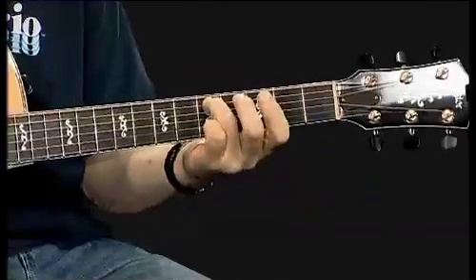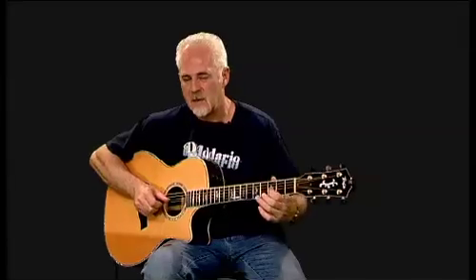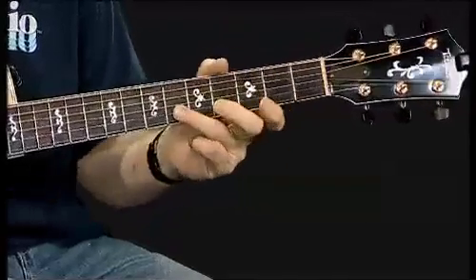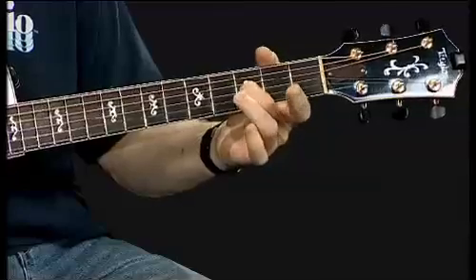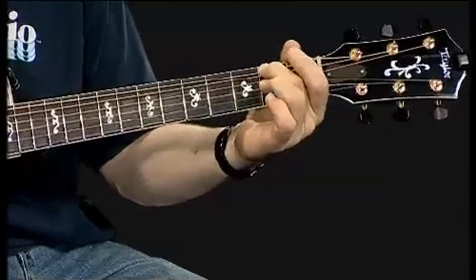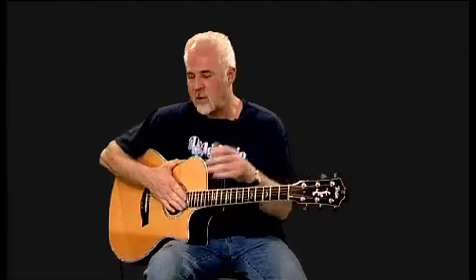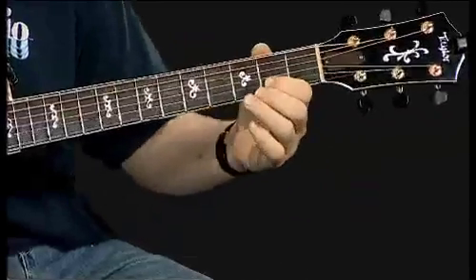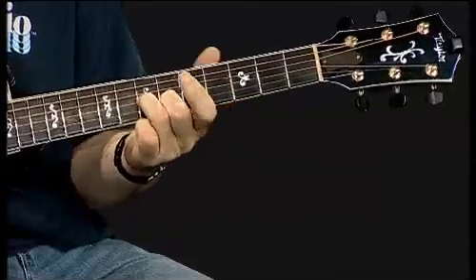Lesson 43 Country Licks 3